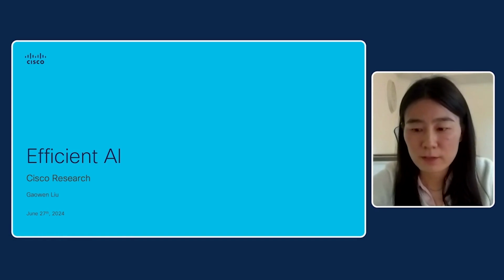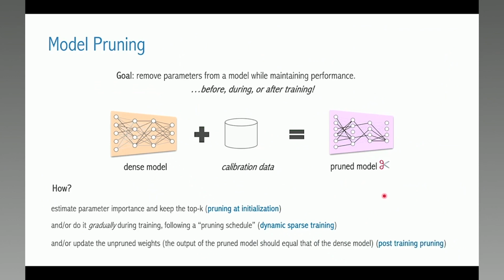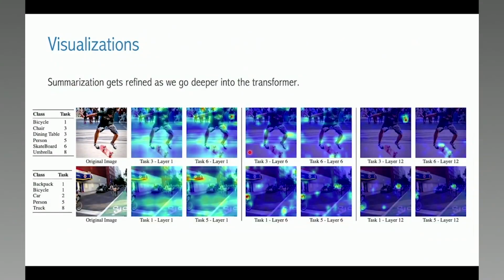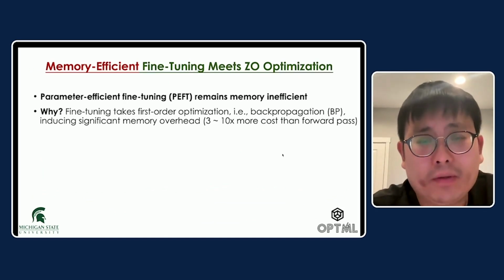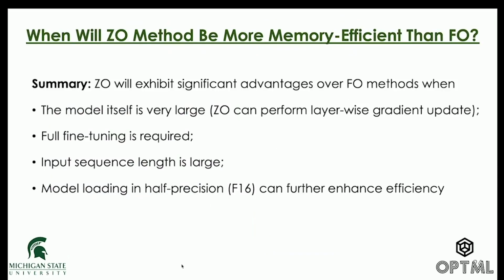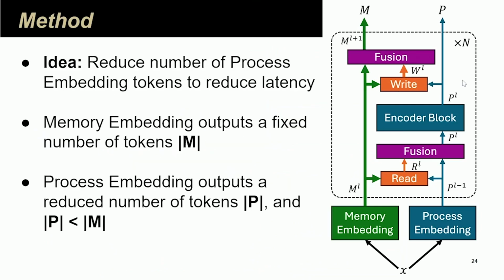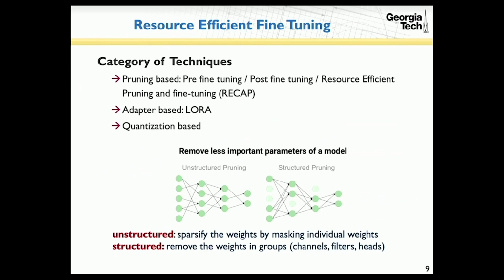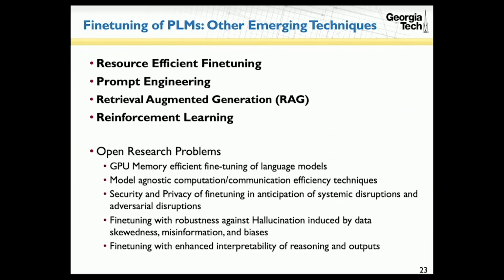Strategies for Increasing AI Efficiency - Insights from the Cisco Research Efficient AI Summit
As AI models become more accurate, they are becoming much larger, requiring a significant amount of computing power to run. How can we make the future of AI more scalable and sustainable?

Cisco Research hosted a virtual summit on efficient AI, bringing together researchers to explore efficient AI challenges and discuss opportunities for solving those challenges now and into the future.

The Cisco Research team has been working on efficient AI initiatives for several years, contributing research papers and incorporating their work into an open-source project called ModelSmith.

The summit includes presentations from university professors collaborating with the Cisco Research team, including Elisa Ricci (University of Trento), Sijia Liu (Michigan State), Yung-hsiang Lu (Purdue), and Ling Liu (GA Tech).

Timestamps:

00:00 Welcome and Introduction to the Summit

12:30 “Efficient Learning Over Multiple Tasks” with Elisa Ricci

43:30 “Zeroth-Order Optimization for Memory-Efficient Fine-Tuning of LLMs” with Sijia Liu

1:15:23 “Computer Vision for Edge Devices” with Yung-Hsiang Lu

1:40:24 “Resource Efficient Fine Tuning of Pre-Trained Large Language/Vision Models” with Ling Liu

2:15:13 Panel: Roundtable of Questions